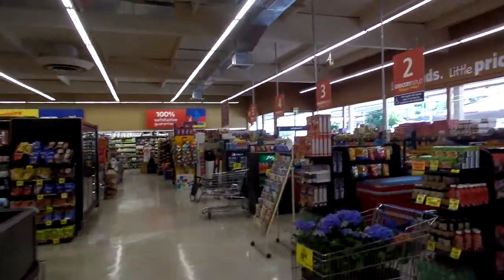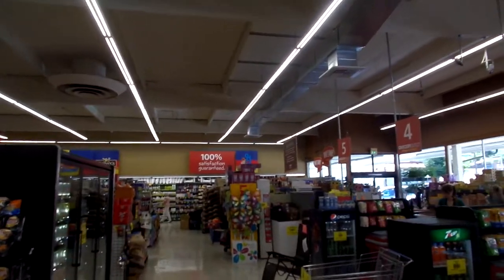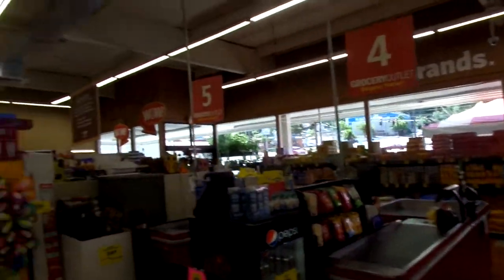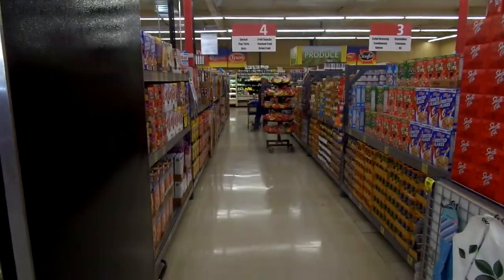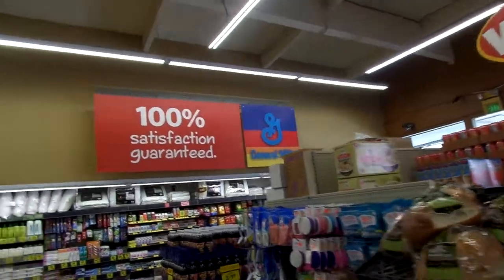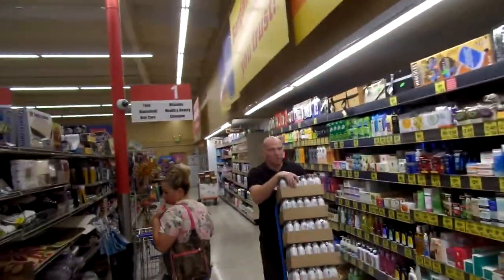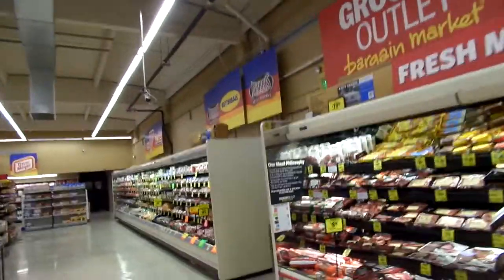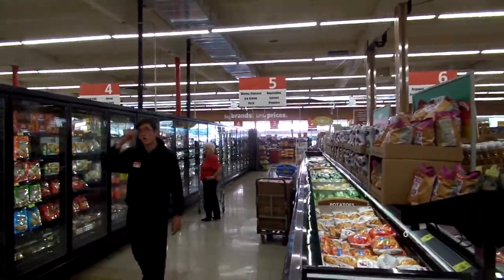Grocery Outlet # 9 Roseburg OR- LED Lighting conversion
this is a short video depicting the conversion of one of our stores from T-12 8 foot Florescent lamps to 8 foot LED tubes. These allow us to reuse the old fixtures instead of replacement. green and cost efficient installation. Come in and check us out...
Store 9 - Roseburg
Tom & Ronda Leavitt
Roseburg Grocery Outlet
930 W Harvard Ave
Roseburg, OR 97471